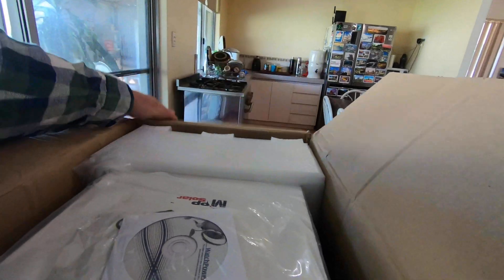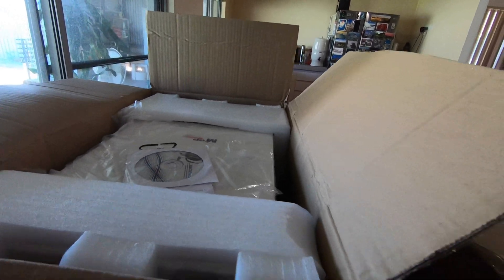New Inverters and New Battery Charger